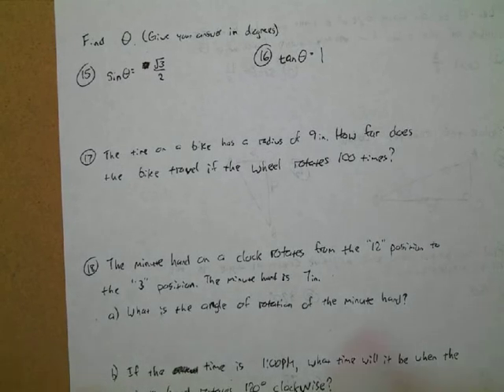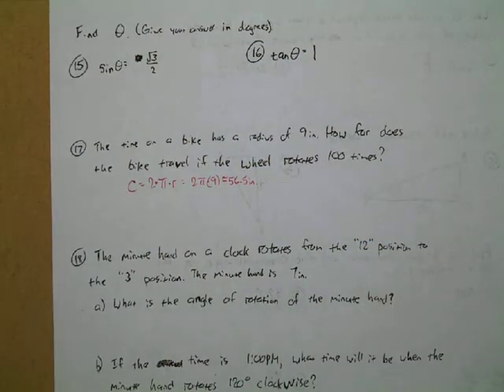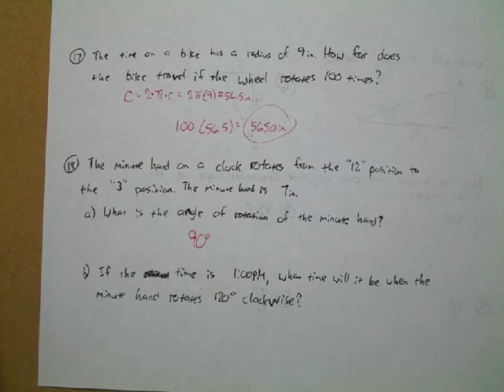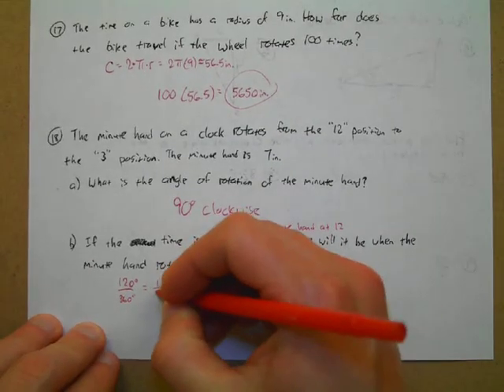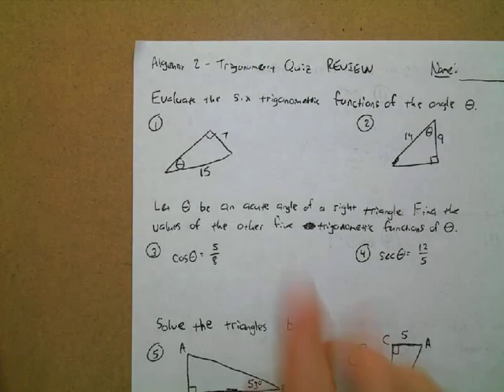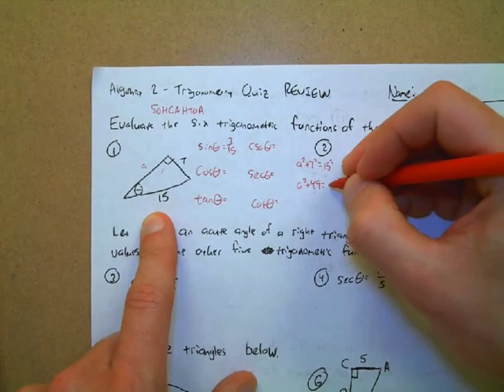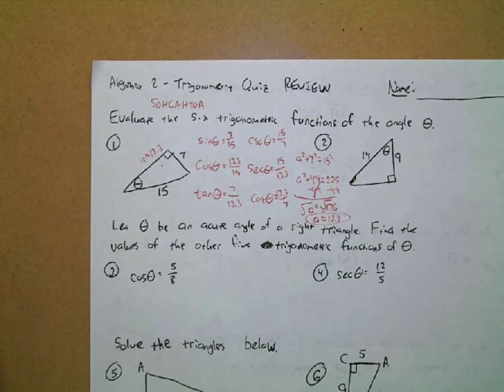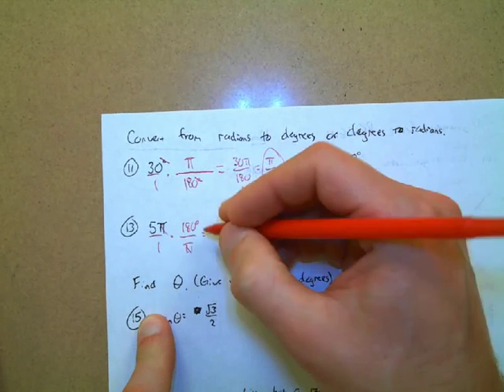5/29/2019 Trig Quiz Review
HW: STUDY for tomorrow's quiz